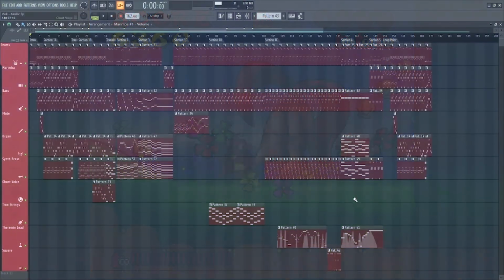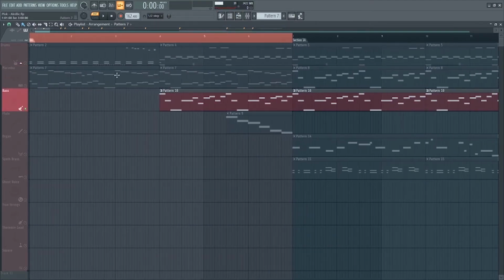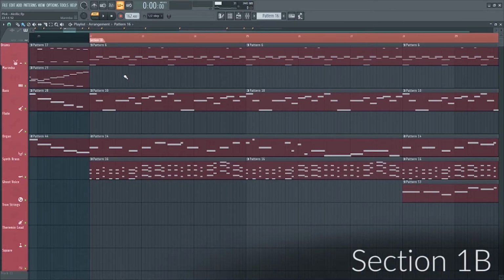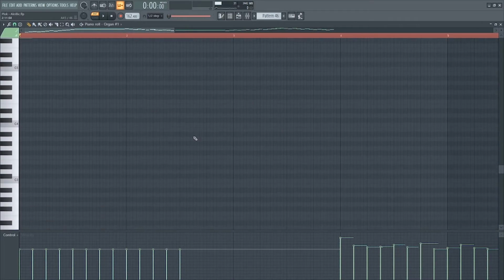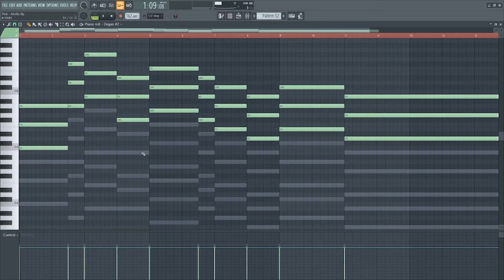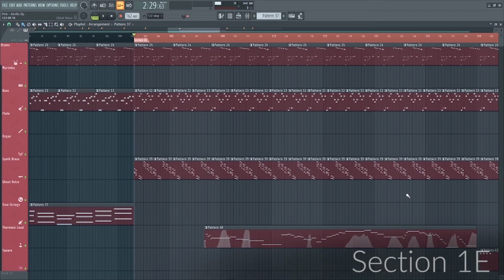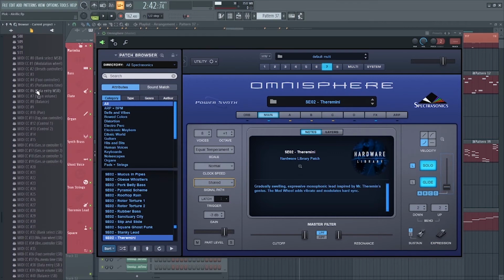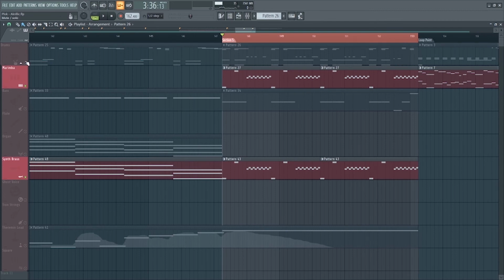The Music of Plok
Tim and Geoff Follin are two of the craziest video-game composers. In "Akrillic", we will take a look at how to compose authentic lead melodies, use panning effects, and the method to create big chords.

✦ Original Composers:
Tim Follin
Geoff Follin

✦ "Music Design" Host and Composer:
Alec Weesner

In Music Design, we dive into an in-depth view of all your favorite video-game songs. What makes this series unique is the ability to visually show you how these songs would be created using the hardware of today. I hope you enjoy watching!